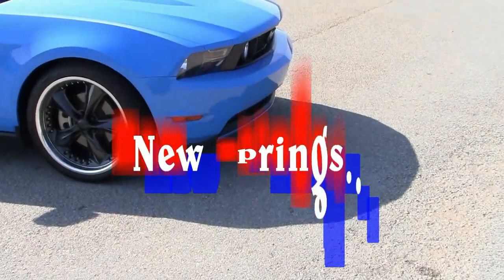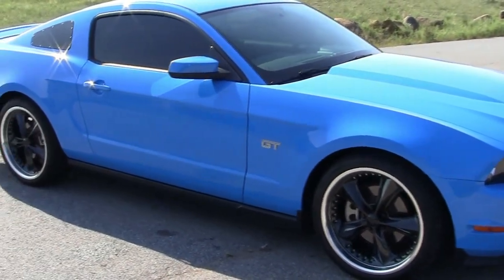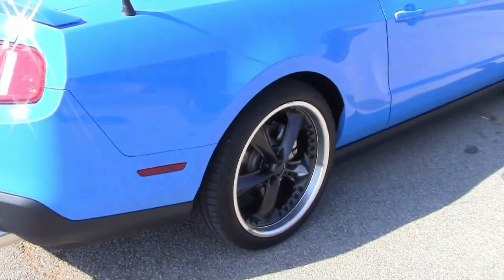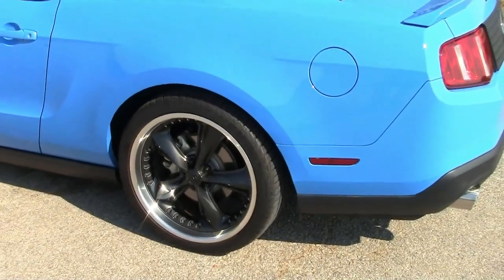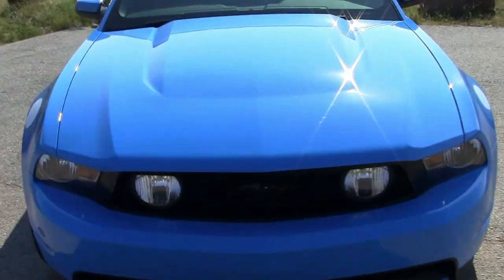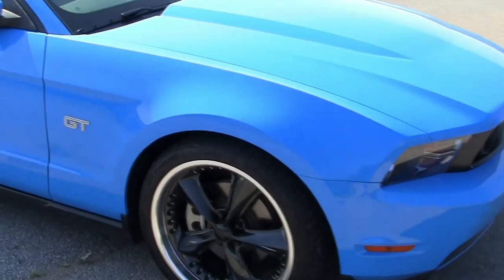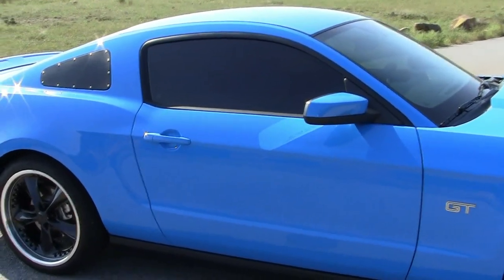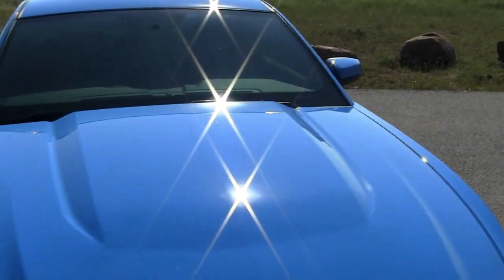New Springs!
Installed FRPP lowering springs on the 2010.